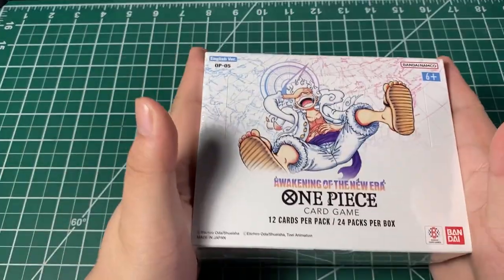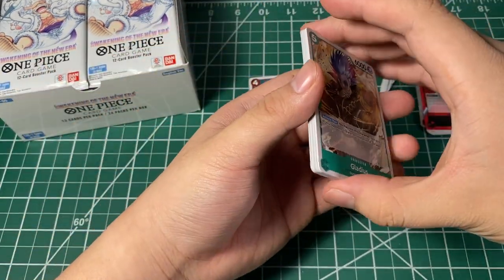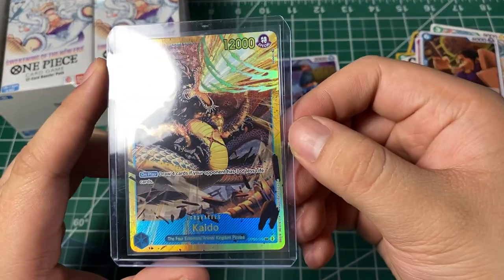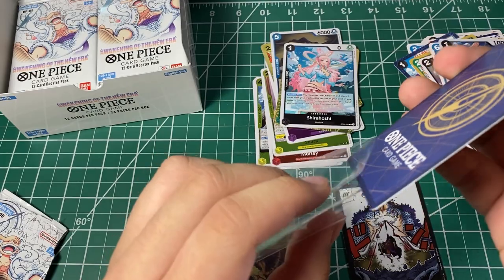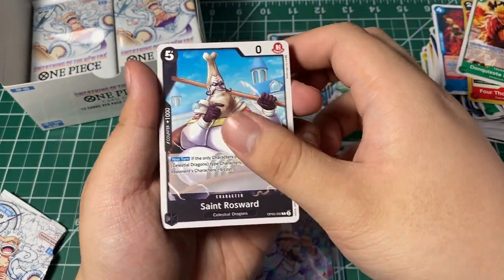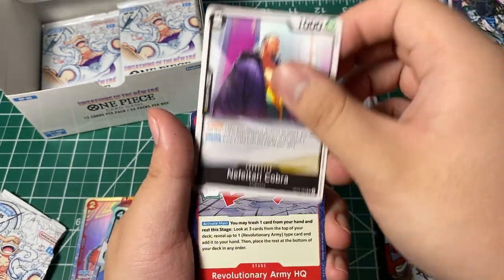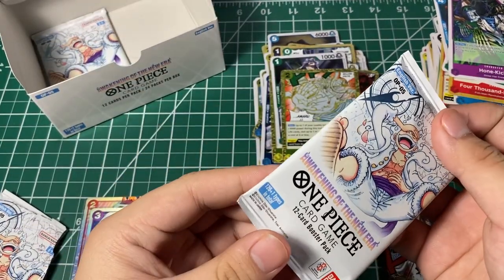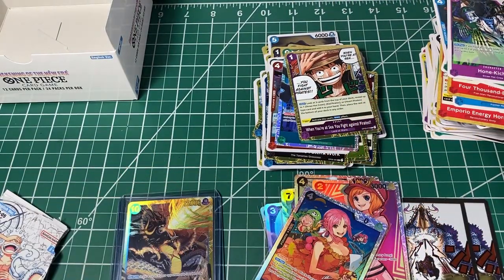FINALLY OPENING AN OP05 ENGLISH BOOSTER BOX!!!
Today I am attempting to pull a manga card from OP05, did I get it? Watch and you'll find out!